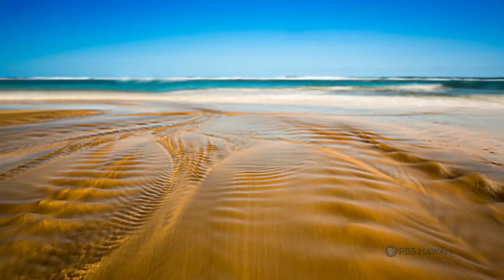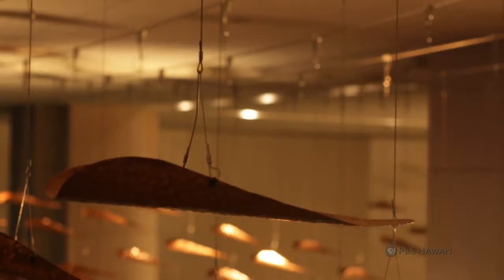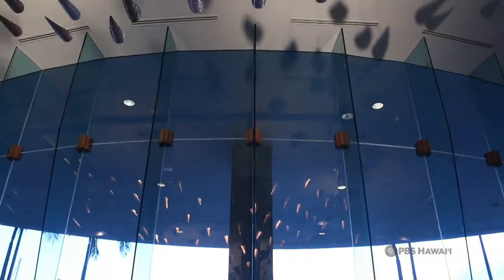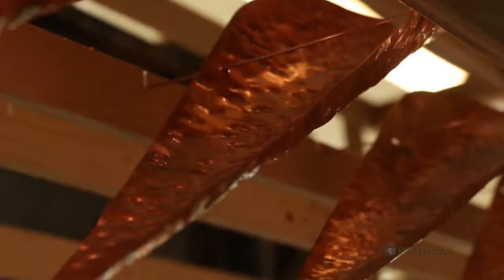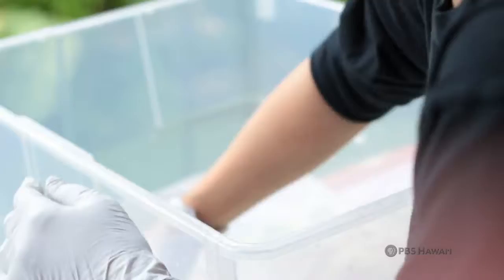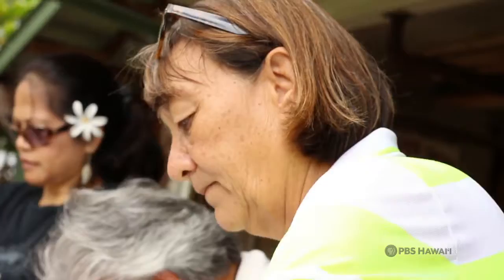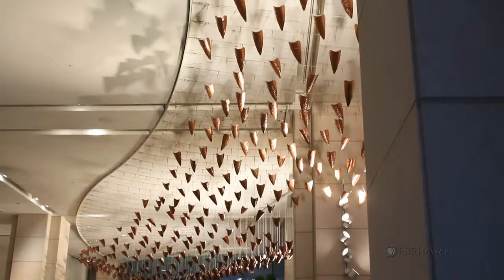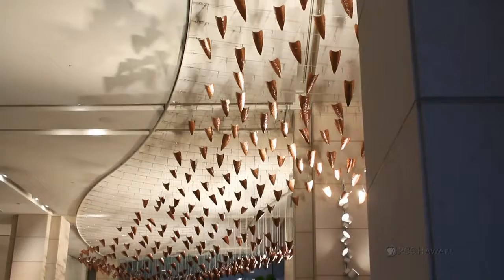PBS Hawai‘i - HIKI NŌ Episode #901 | McKinley High School - O‘ahu | Prince Hotel Art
Students from McKinley High School on Oʻahu show us how the employees of a Waikiki hotel helped to create one of the largest hanging mobiles in the state.